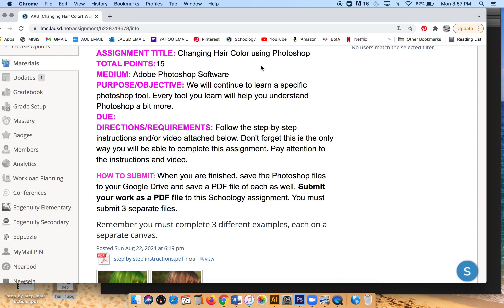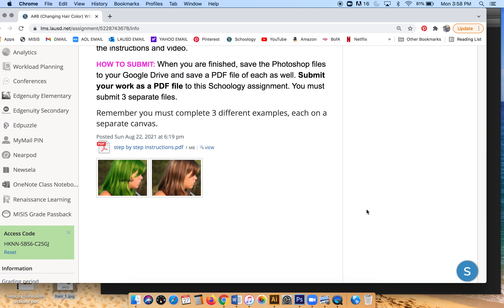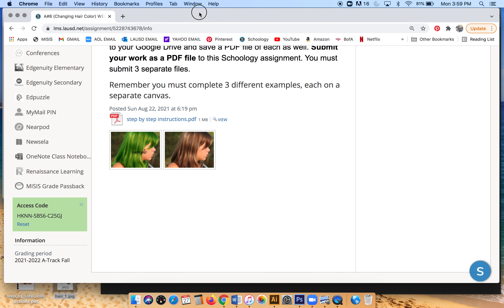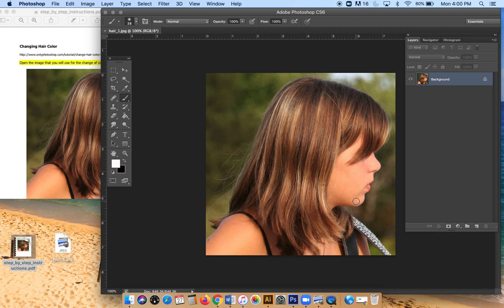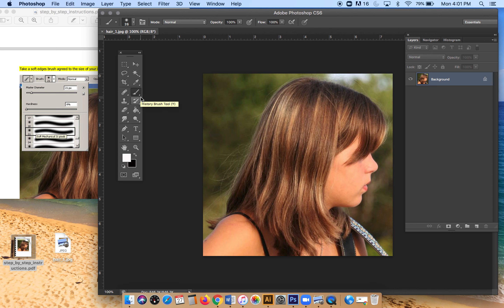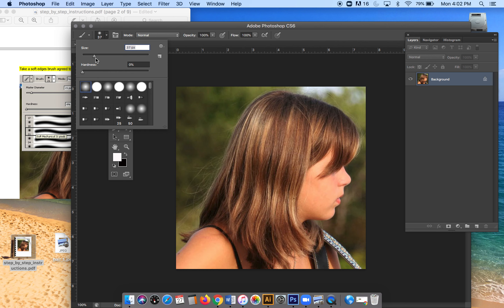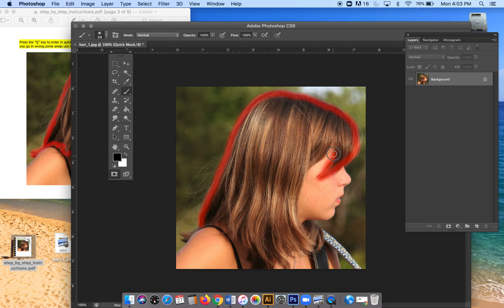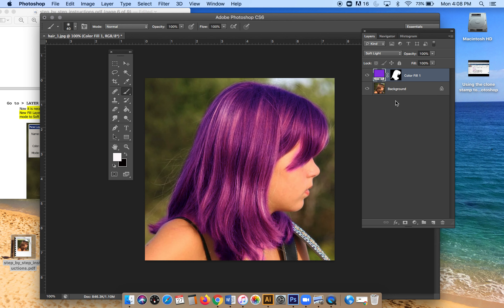Changing Hair Color in Photoshop tutorial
In this tutorial you will learn how to change the color of someone's hair using Photoshop.